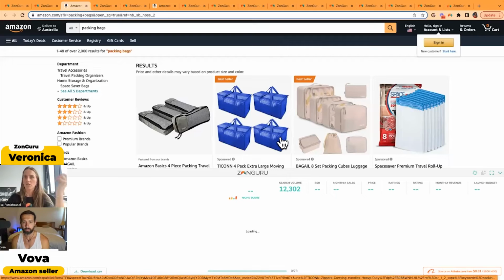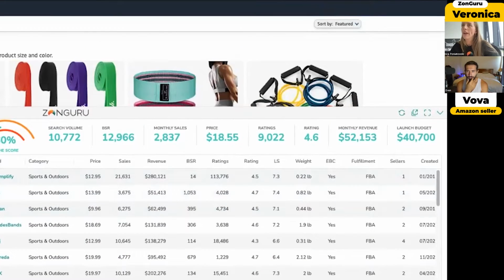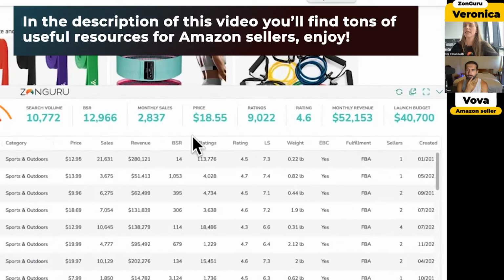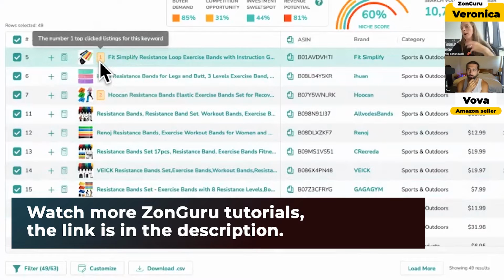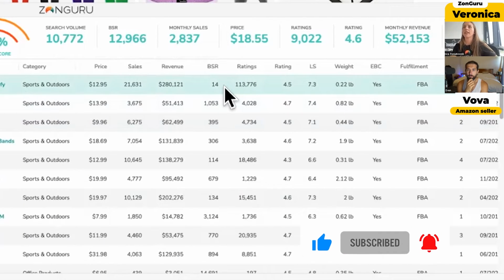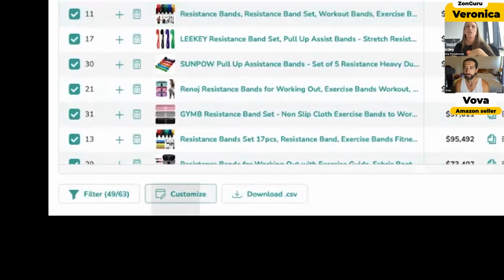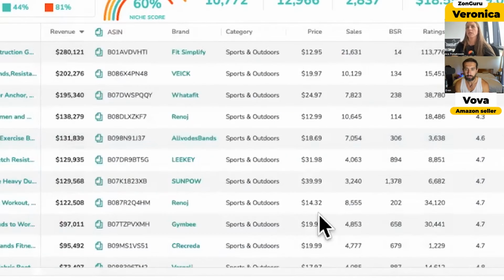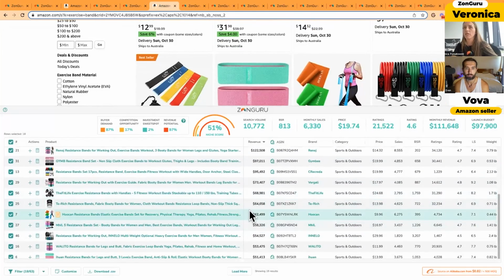ZonGuru Chrome Extension Review & Tutorial For Amazon FBA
Discover what is the ZonGuru Chrome extension and how to use it. It's a nice tool for Amazon product research and validation. You'll find a free ZonGuru account + discounts below.

📌 Useful ZonGuru Links 📌

📌 Hashtags 📌